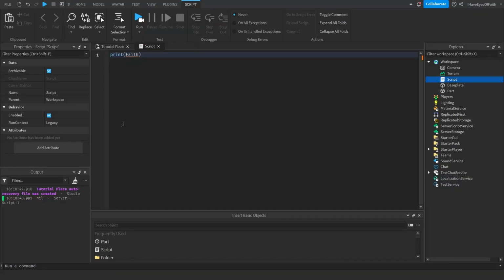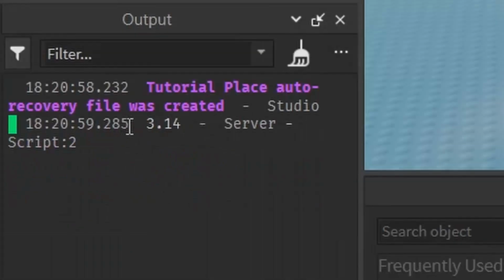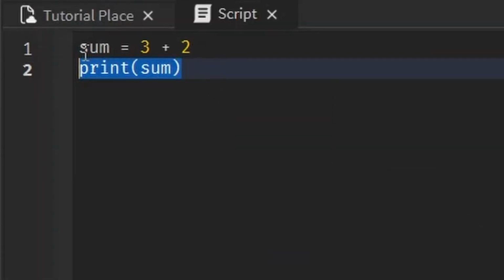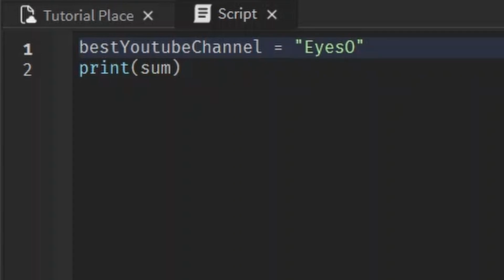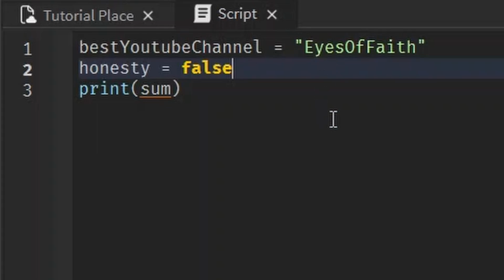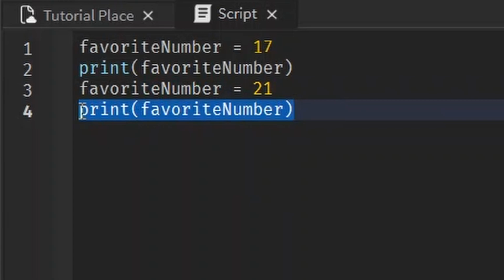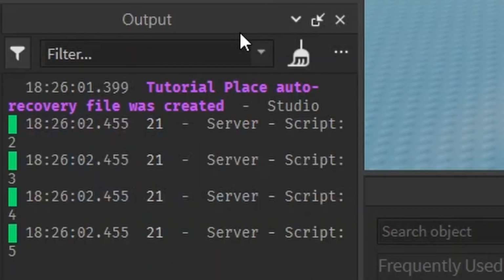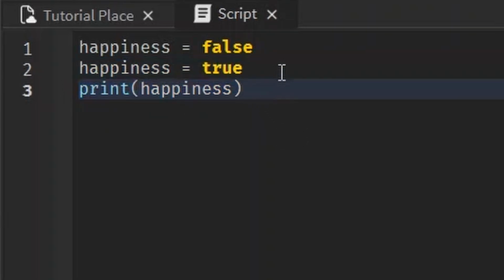Variables | 5 Minute Roblox Studio Scripting Tutorial Part 11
This 5 minute roblox studio scripting tutorial covers what are variables, how to declare a variable, best practices for variables, changing variables, and why using variables at all.

0:00 Declaring A Variable
1:31 Variables Can Be Anything
1:48 Best Practices For Variable Naming
2:12 Changing Variables
2:48 Why Use Variables
3:22 Changing A Variable That Wasn't Used